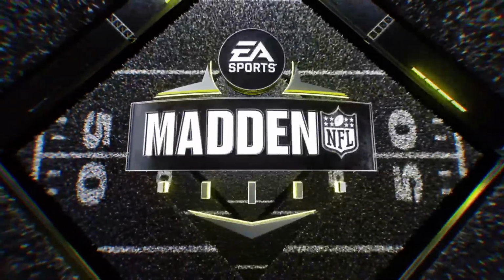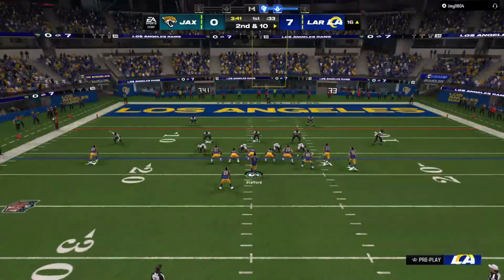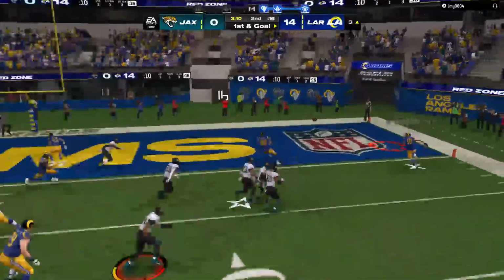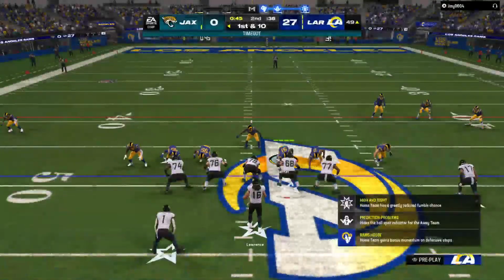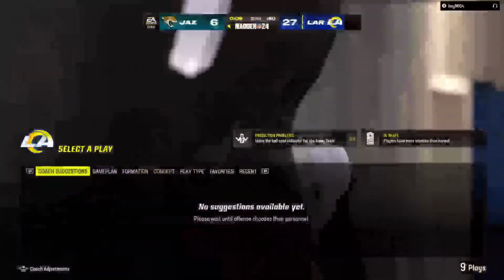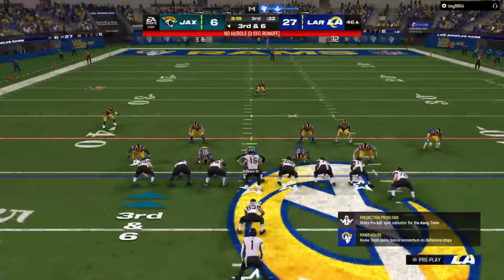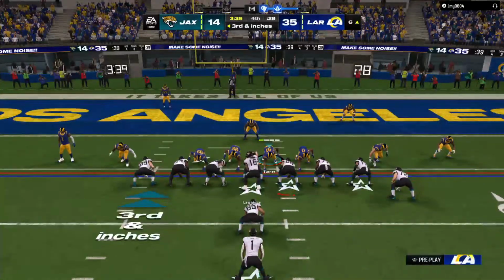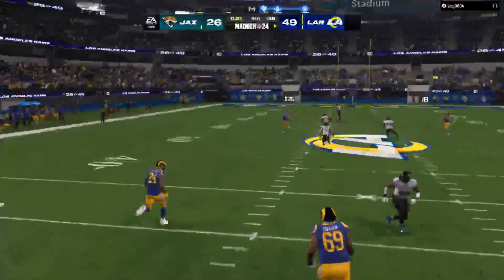Madden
Shelby vs  J